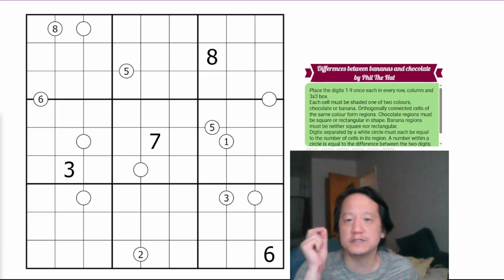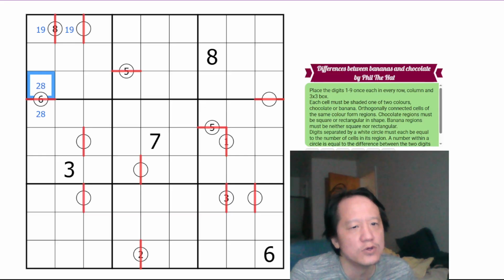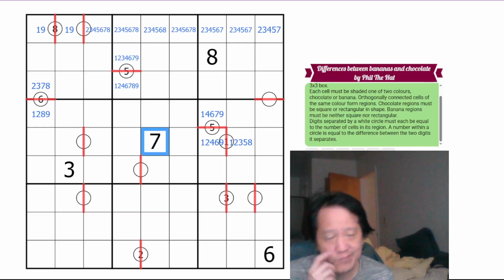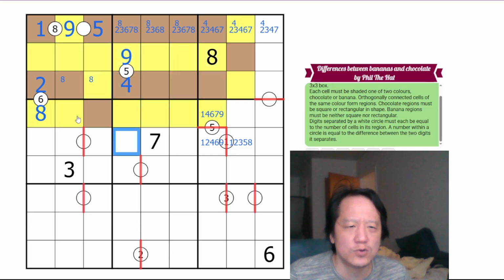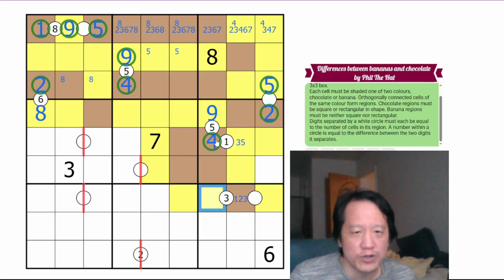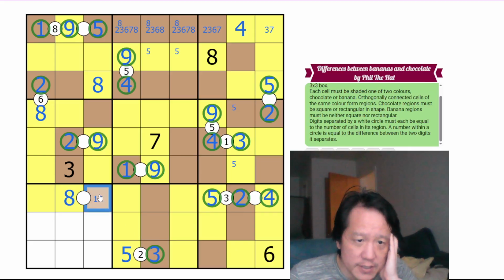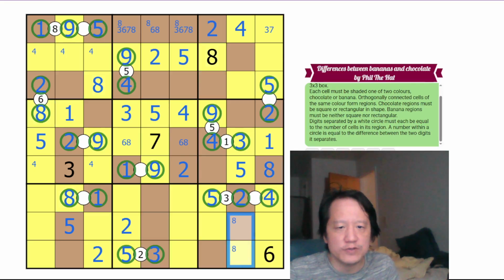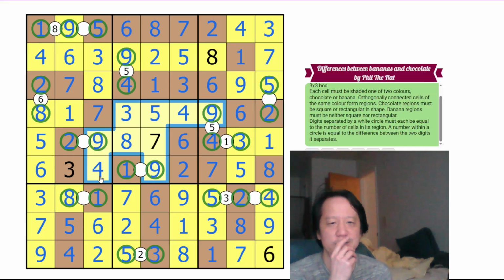Frank Puzzles About Differences between bananas and chocolate | Easy Variant Sudoku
Play along with Differences between bananas and chocolate by Phil The Hat